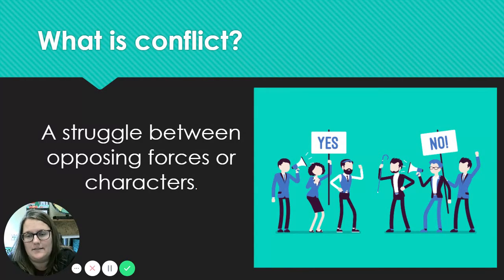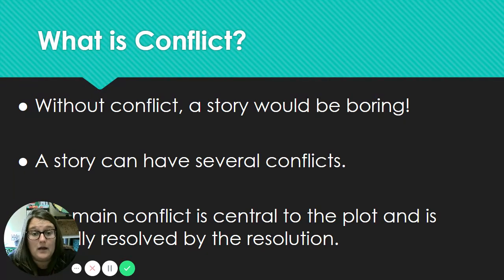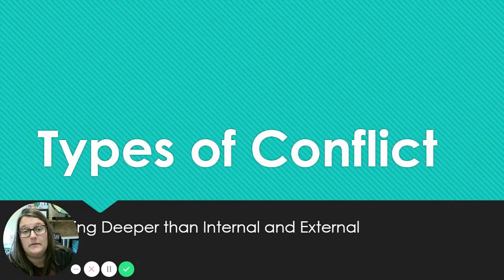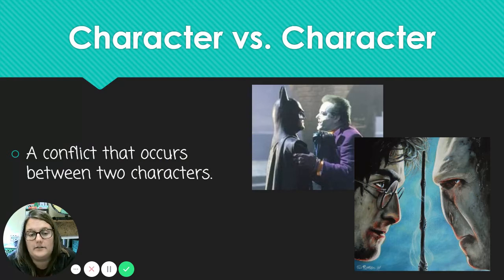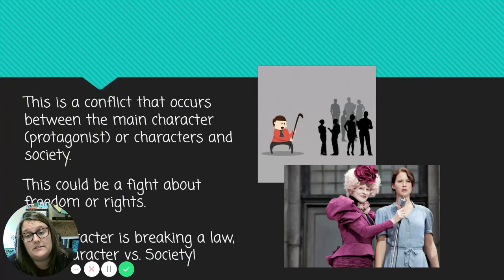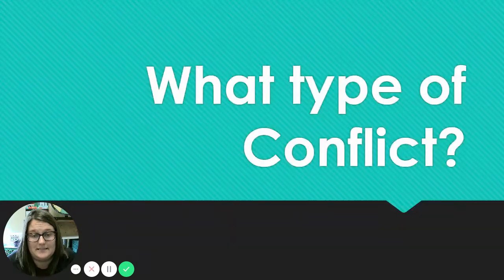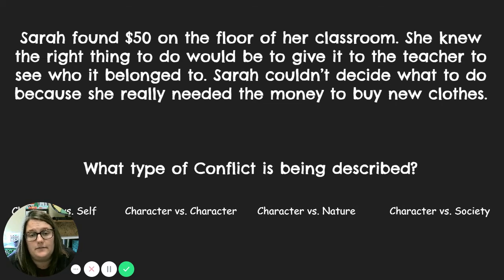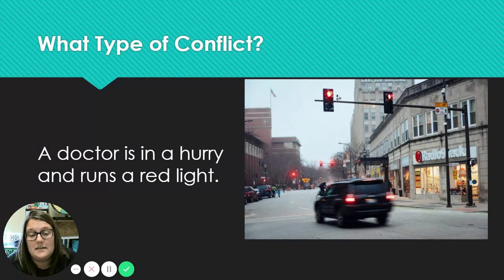Types of Conflict Lesson